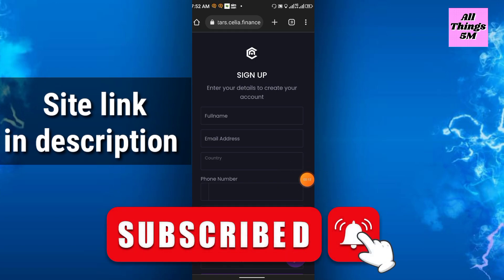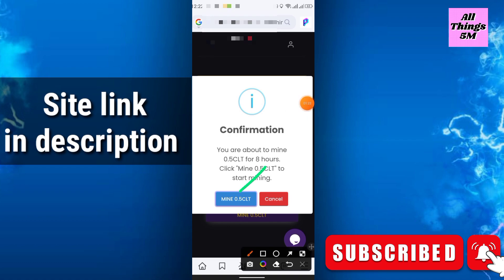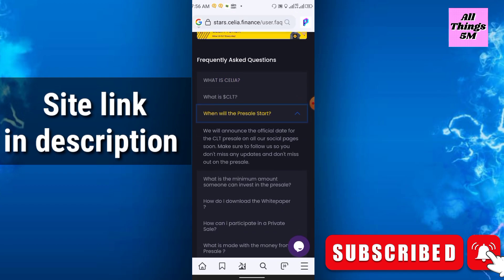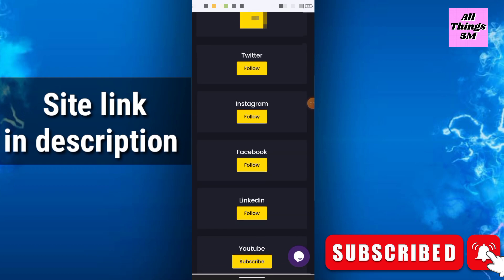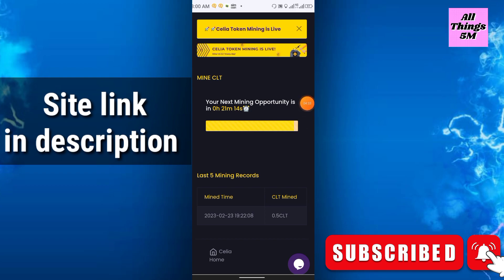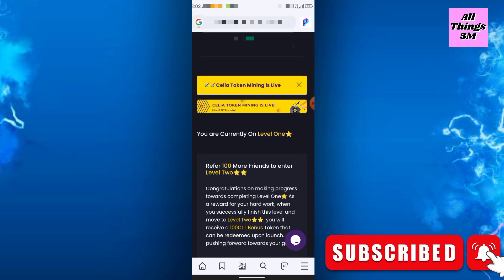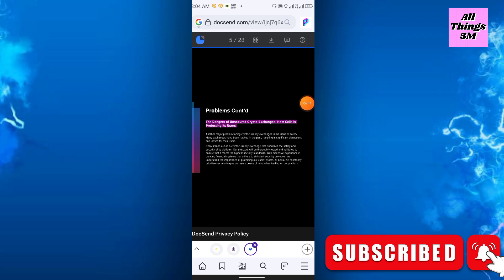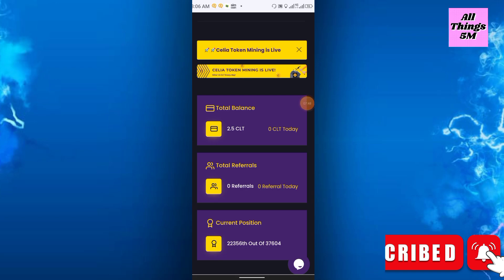CLT token mining.New free mobile mining site.New crypto mining.No invest.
YouTube search

Mining application,
New mining app,
Mining website 2023,
Legit mining websites,
Top mining websites,
Mining site 2023,
Free mining site 2023,
Best mining websites,
Mining site 2023,
Legit mobile mining,
Free crypto earning,
CLT token mining,
New free mobile mining,
New crypto mining,